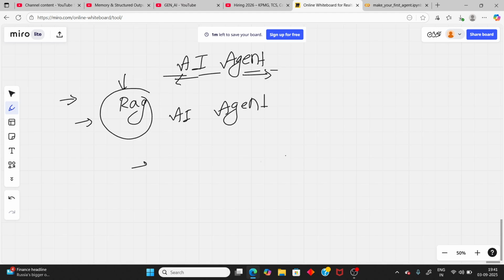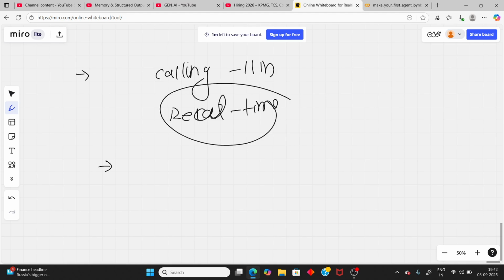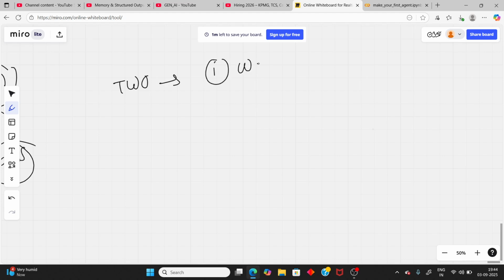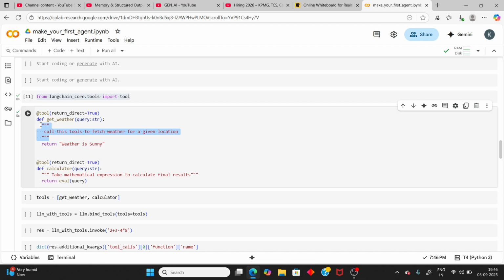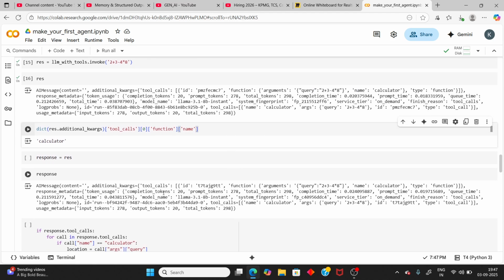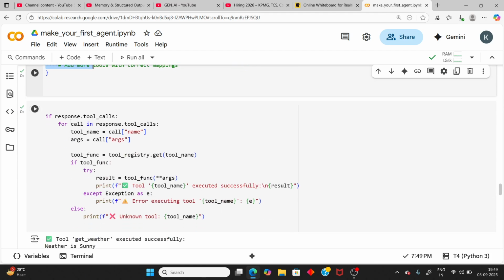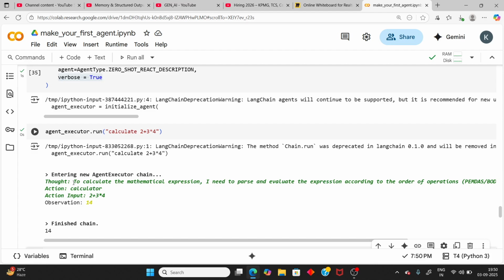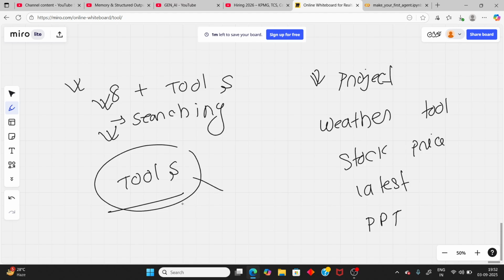AI Agent using LangChain 🚀 | Tools + Agent Creation Explained (Beginner Friendly)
🤖 AI Agents with LangChain – Step by Step Guide

In this video, I explain how to build an AI Agent using LangChain in just 15 minutes.
We’ll cover the complete process – from tools creation to agent setup – so you’ll understand how AI agents work and how to create your own.

LangChain Basics – Chains, Tools, Agents

Step-by-step Tools Creation

Full Agent Creation process

Practical coding demo & logic explained clearly

💡 This guide is beginner-friendly and useful for anyone learning Generative AI, LangChain, or building real AI projects.

⚡ Don’t Miss This Opportunity – Master AI agents with LangChain and boost your AI/ML portfolio!

✔ Real AI & GenAI Projects
✔ Placement Preparation & Coding Tutorials
✔ Interview Questions & Roadmaps